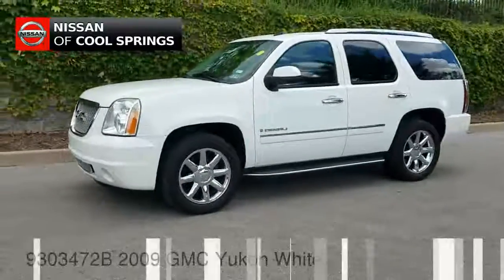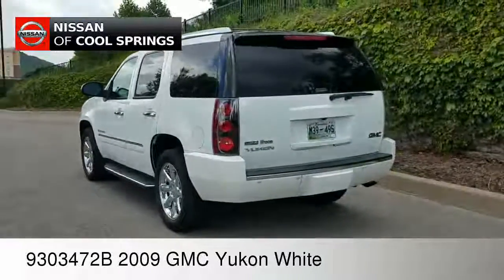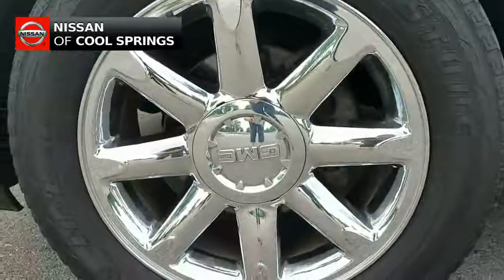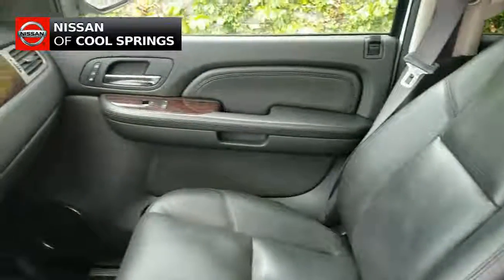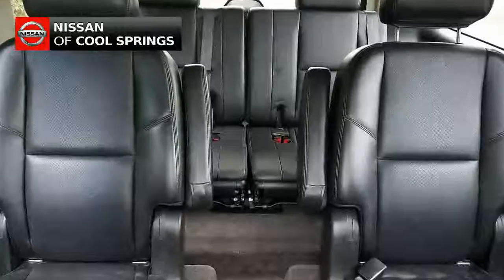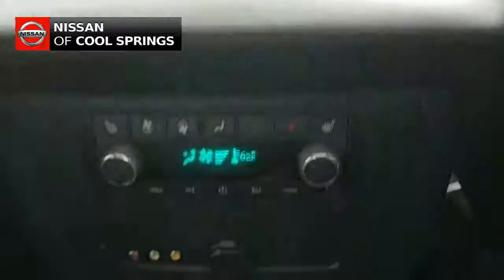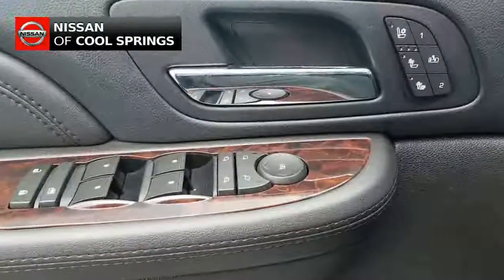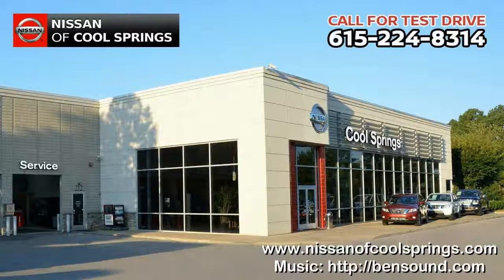9303472B 2009 GMC Yukon Denali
Great-looking Yukon with all the features!  Available at NIssan of Cool Springs.